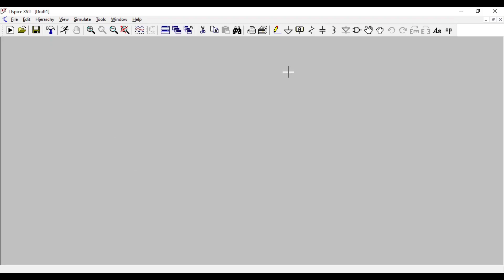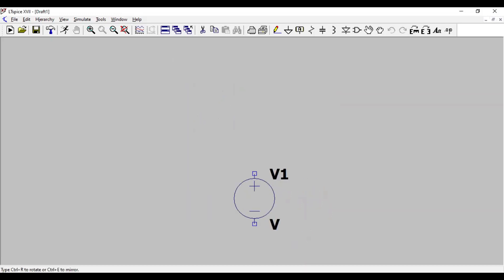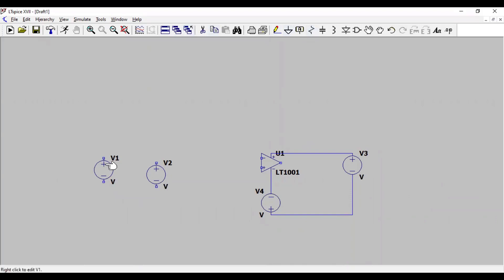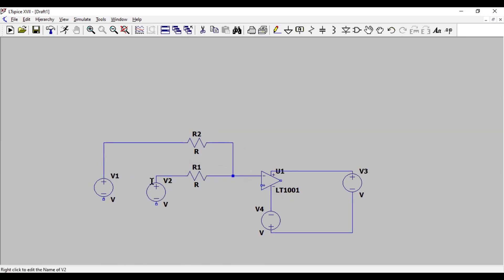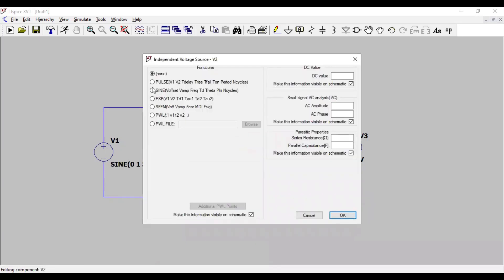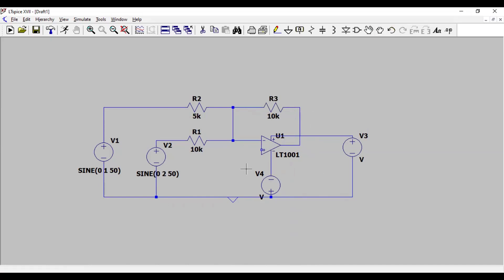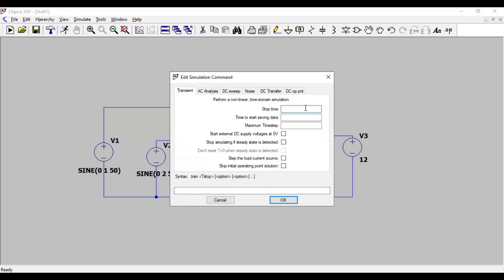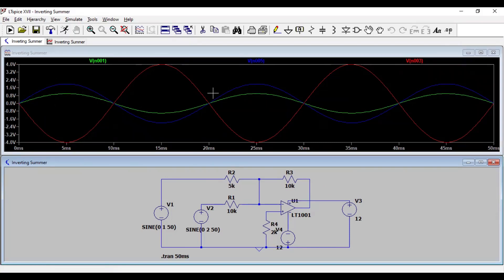Op Amp as Summing Amplifier using LTSpice